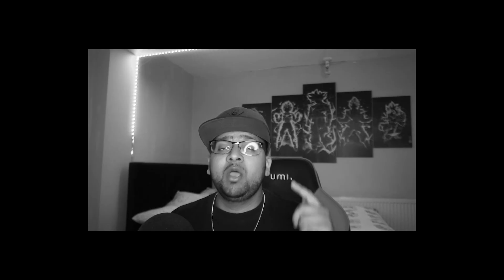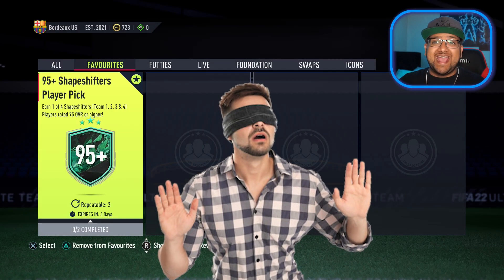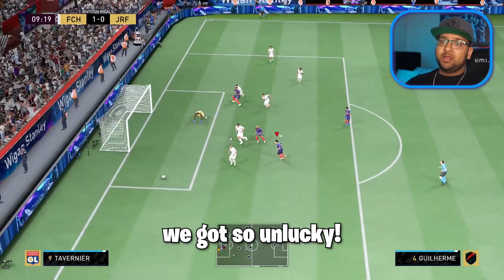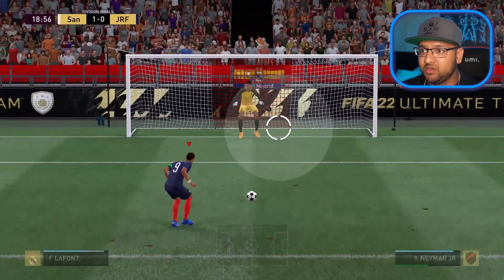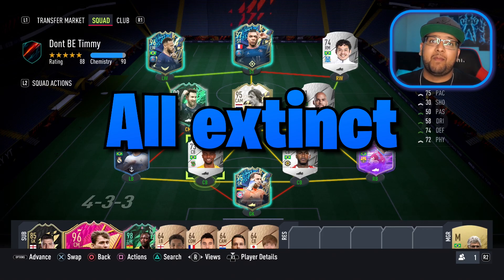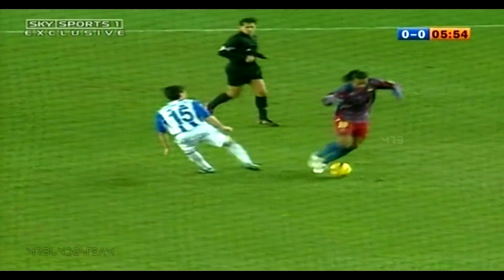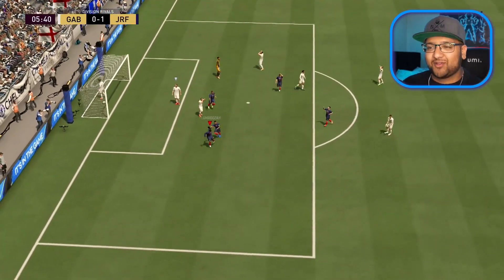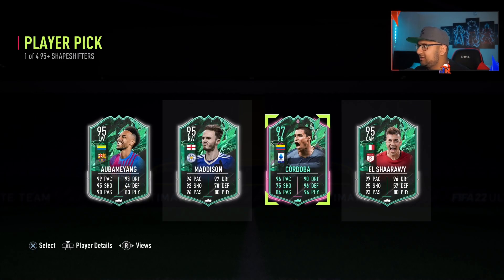Every Challenge Completed = Buy 5* Skiller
Every challenge I complete in this video will lead us to build the best 5* skiller team. I want to build a team full of 5* skillers but these challenges stand in my way! Find out if we complete the challenges and build the best skiller team on fifa possible!